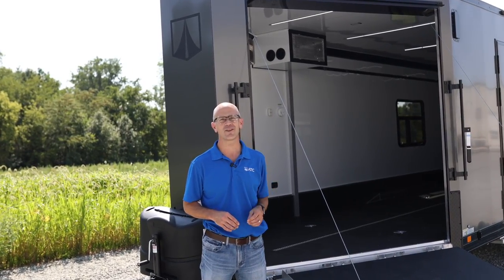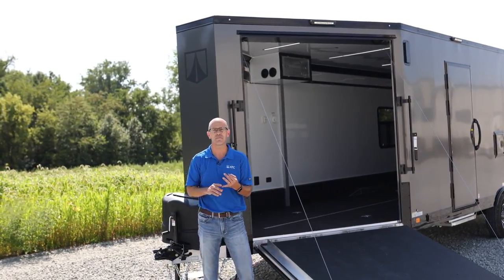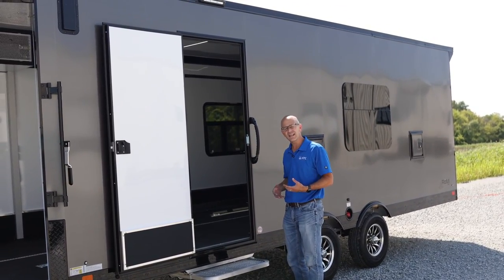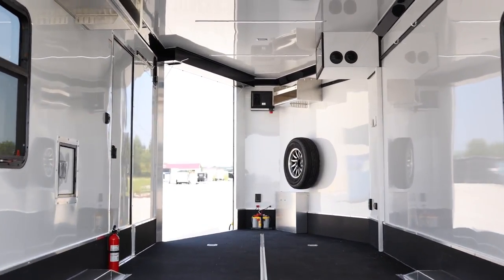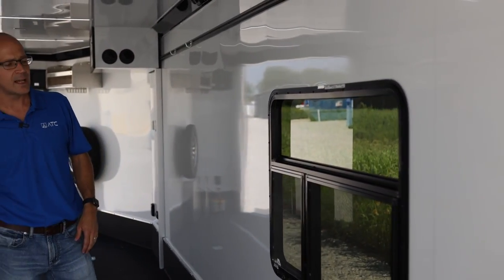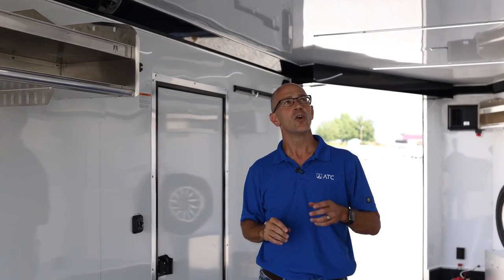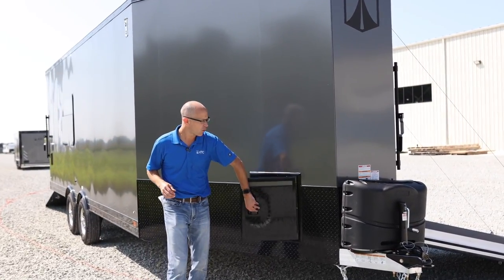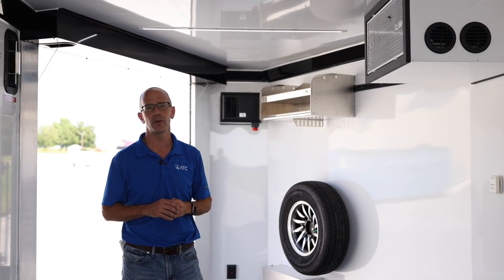ATC Rōm 450 Configurable Snow/Sport Hauler Full Walkthrough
Jeff gives us a tour of the all-new Rōm 450!